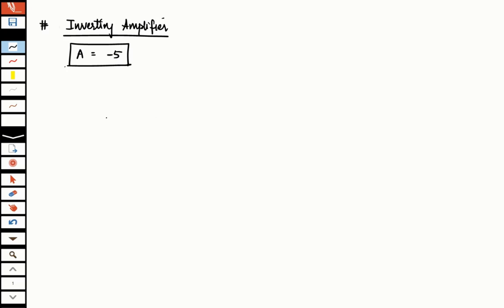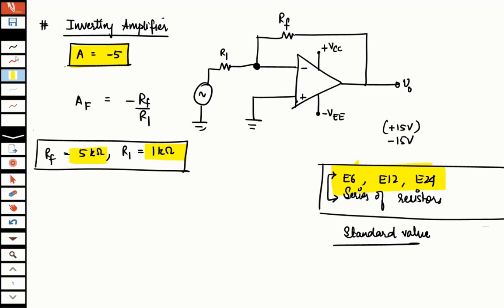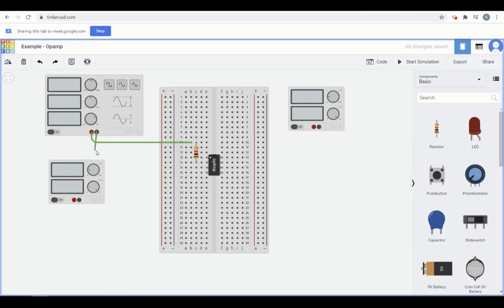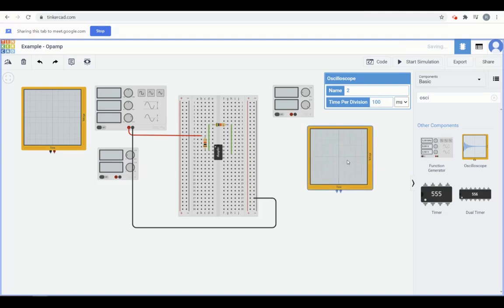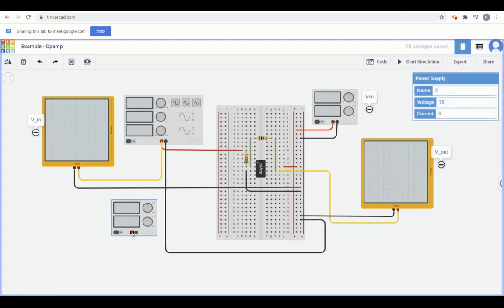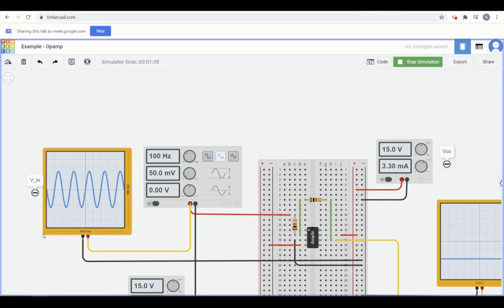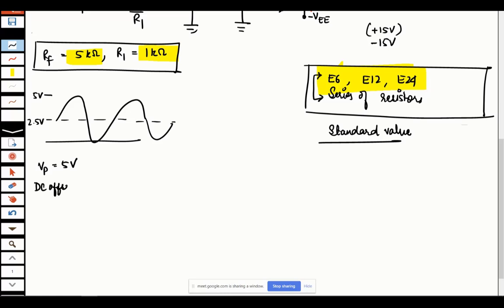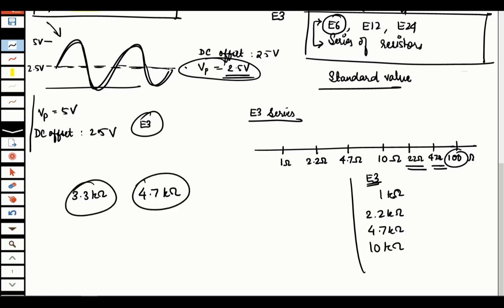EEL1010 Online Lecture 12 - Inverting Amplifier on Tinkercad